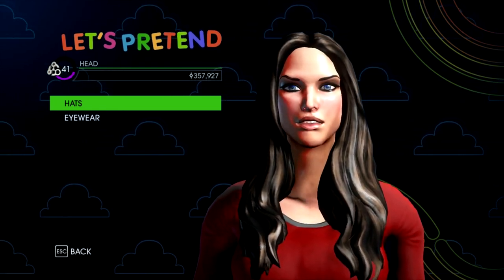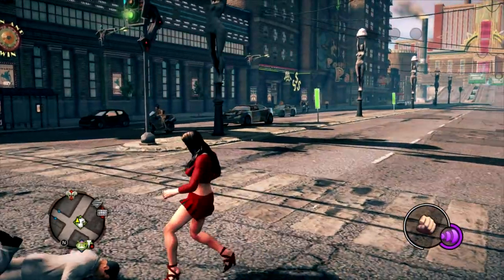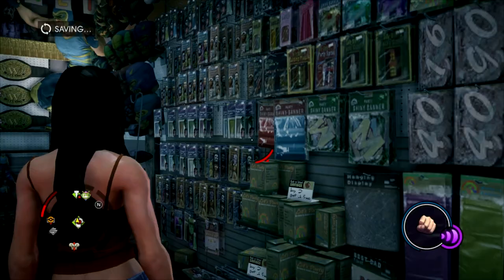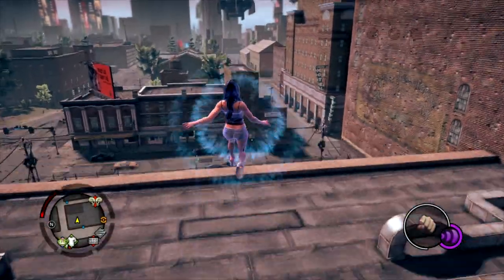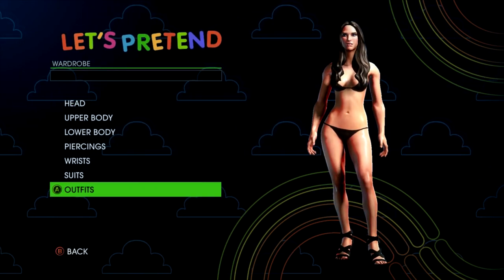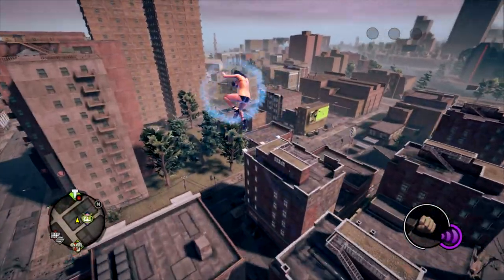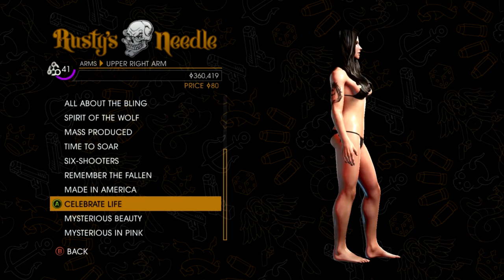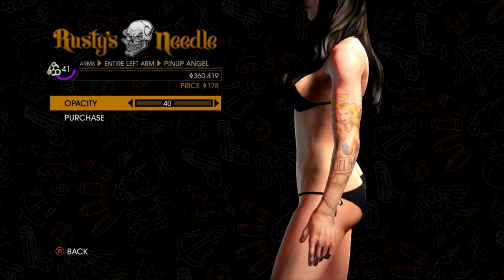Megan Fox in Saints Row 4 (GQ Bikini and Jennifer's Body Outfit)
Here's an idea: How about I revisit some people i've already did videos on and give them new outfits based of things they have actually worn in real life? Cool right? Well don't think that means I am running out of ideas because next episode I got a really special treat for you guys! 2 things that happen to go together perfectly in this game that I bet nobody thought about! don't try to guess because by the time you read this the video will be up already lol. I broke my HDMI cable while uploading this and I was wondering is there a differance between a 4$ HDMI cable and a 60$ monster hdmi cable? I am pretty sure you guys won't see the differance in my recording and it's just for me to enjoy. If that's the case then it is not worth it. I think today is the day I have offically stopped uploading 720p videos to youtube and I am doing only 1080p from now on, Even though I only have a 720p monitor I am sure a lot of you have 1080p monitors and would like to have my videos displayed in 1080p.

And they are hard to do because I want to get the face models correct. I will try to get to your request as fast as I can, If I don't see your comment it's because youtube didn't email me a notifacation or I am going through something/tired so please pm me and I WILL answer you. Even if you ask for something silly.